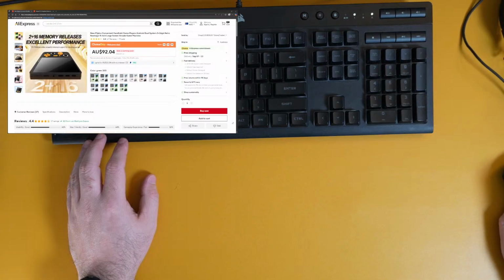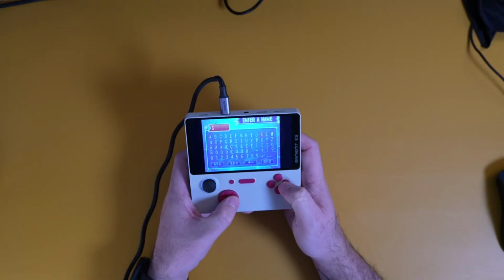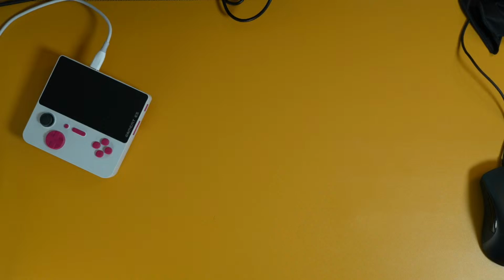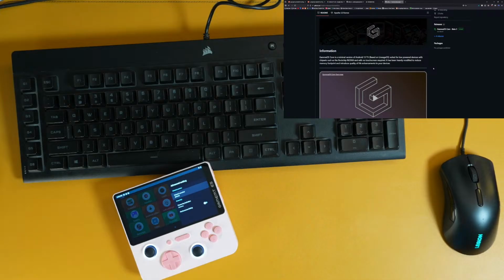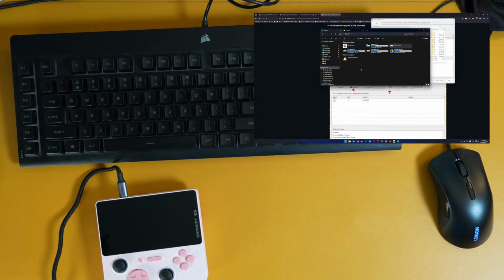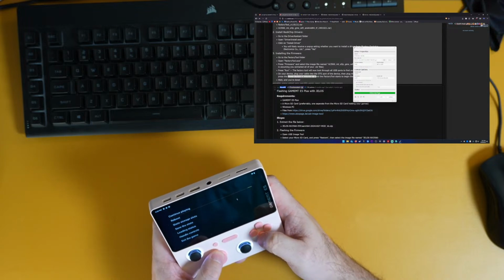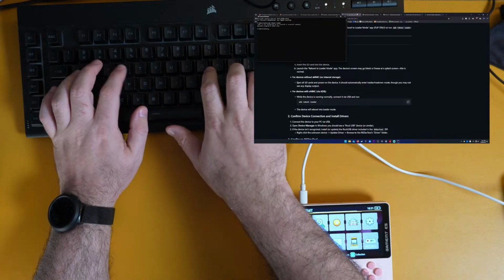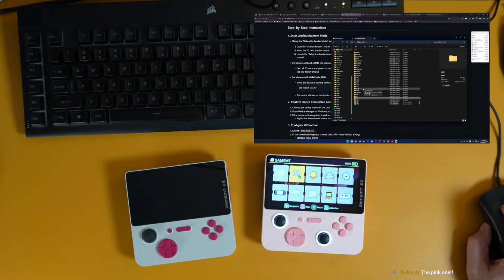GAMEMT JellyMini5 and E5PLUS Unboxing and Setup Live Stream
The GAMEMT JellyMini5 and E5PLUS are some of goofiest looking handhelds I've ever come across, so when I saw them on sale I just had to grab one each to see what they're about. The JellyMini5 cost me about $50 and the E5PLUS was about $90. I'm curious to see how much gaming is achievable between the two of them, and what the experience is like.

Join me as I unbox and set these two handhelds up, and ask any questions about it while you're here.